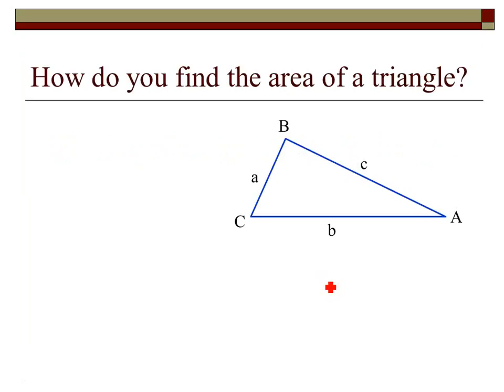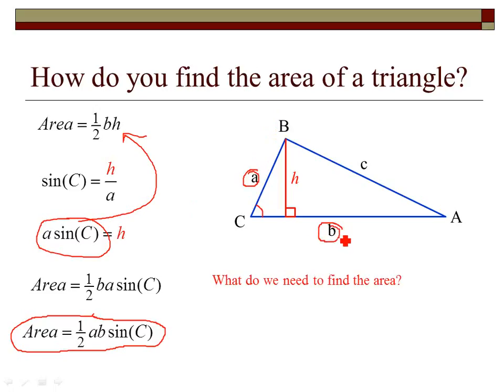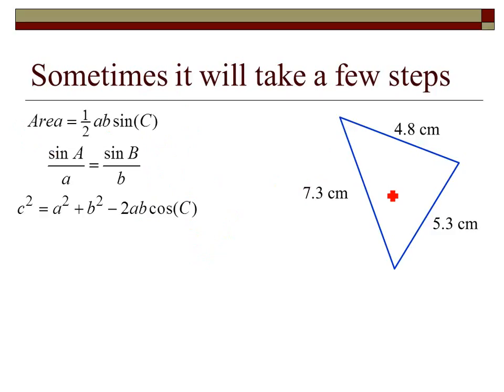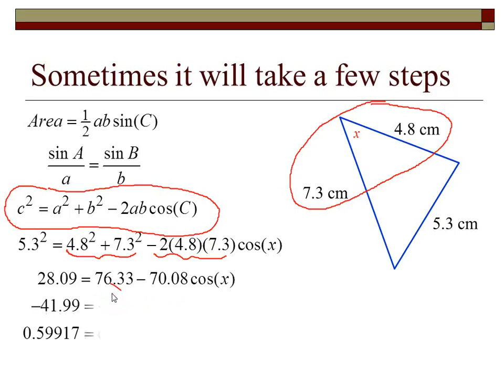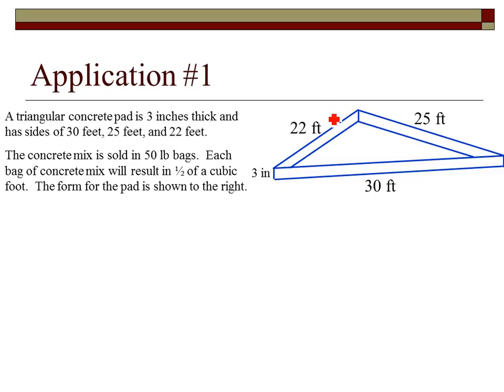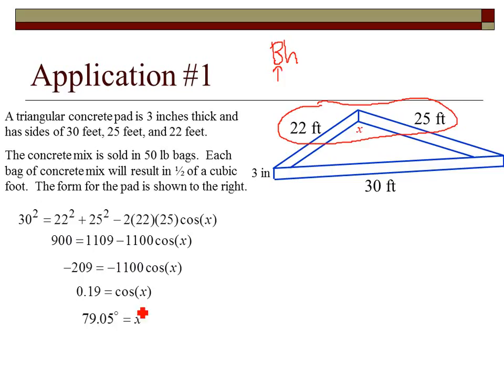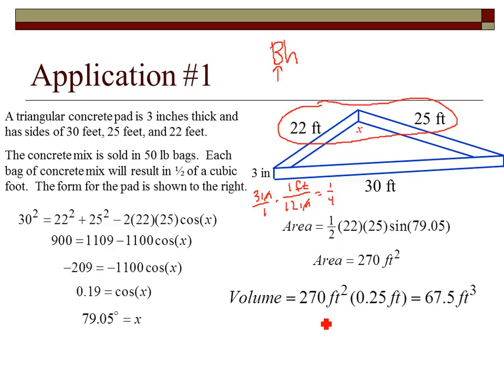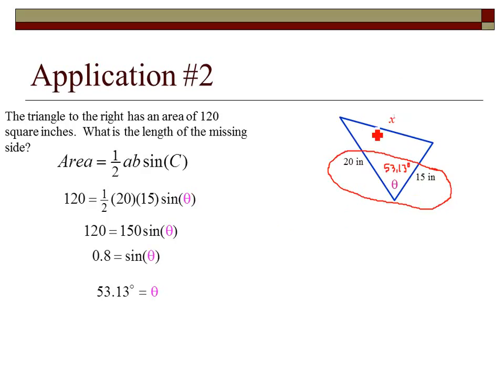ST 27 Area and Applications of Triangles